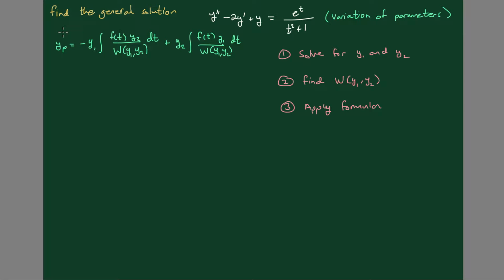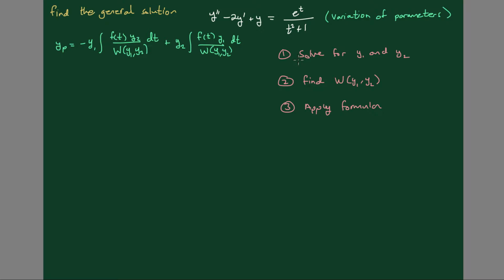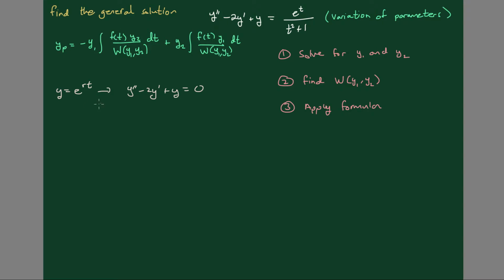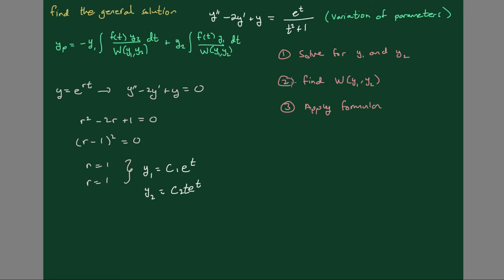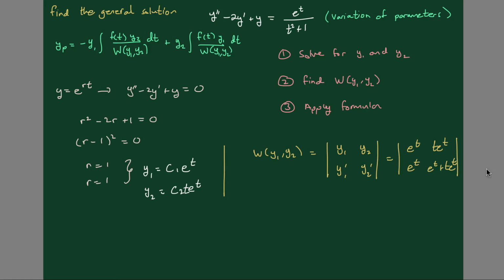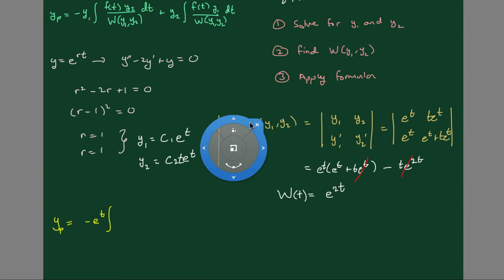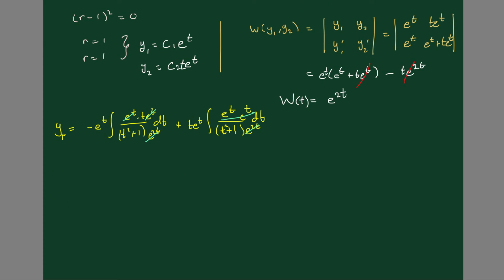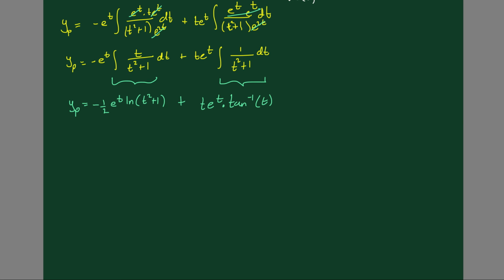Variation of Parameters - 2nd order linear differential equations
The solution of a differential equation using the variation of parameters method.